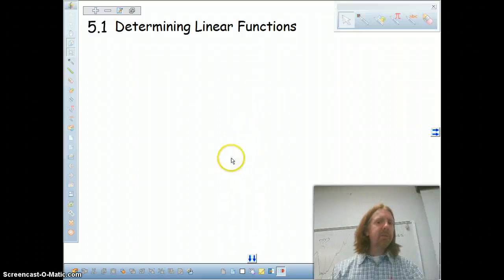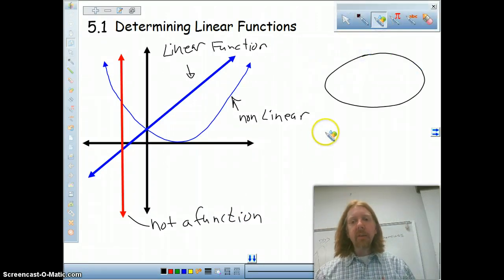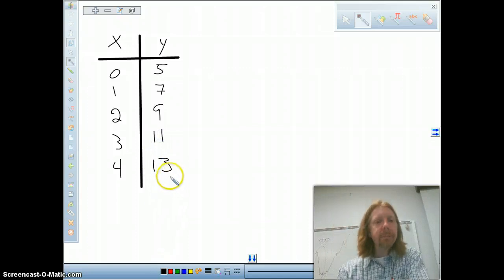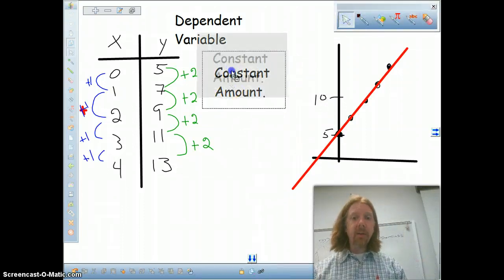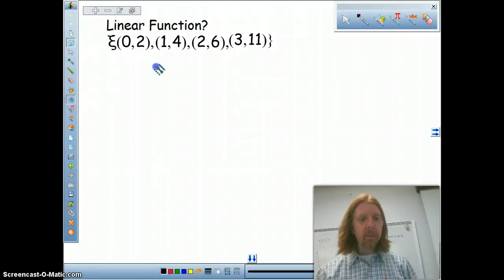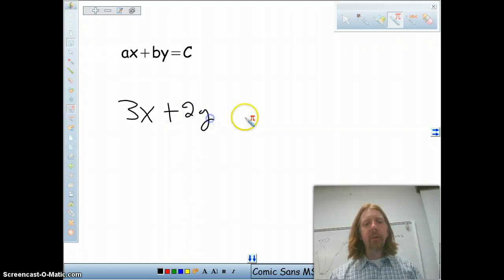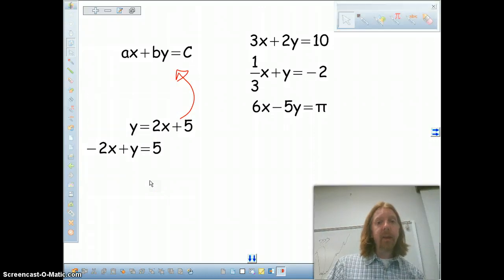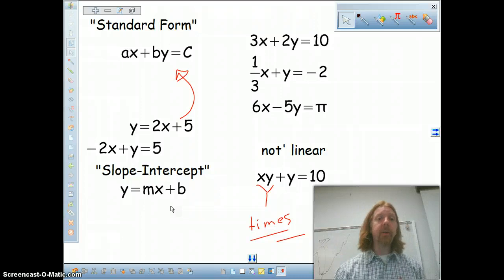Alg 5-1 Determining Linear Functions